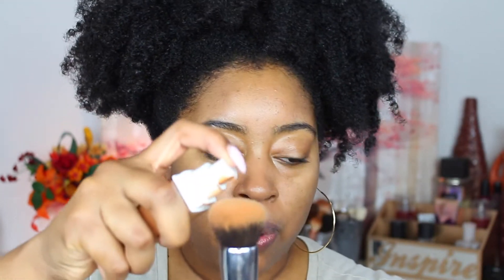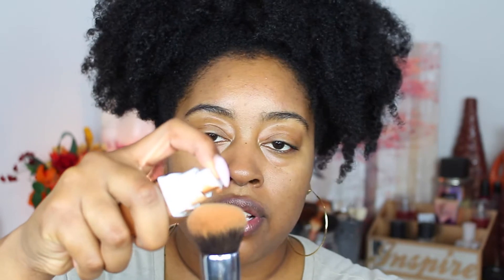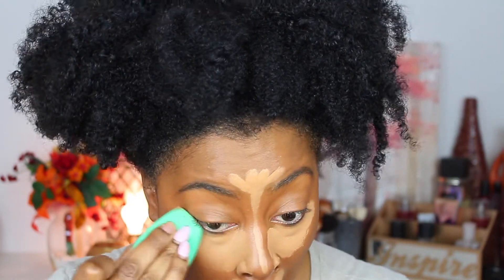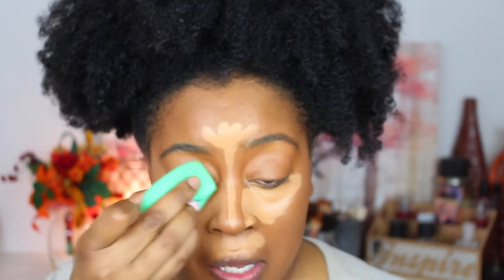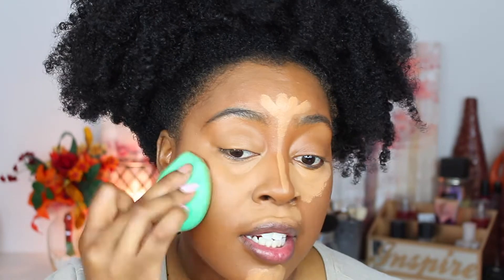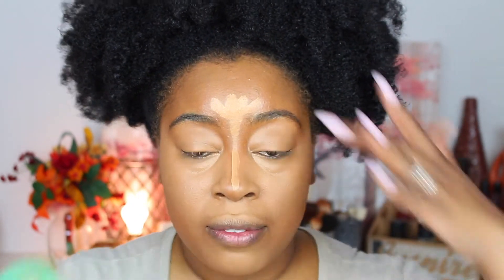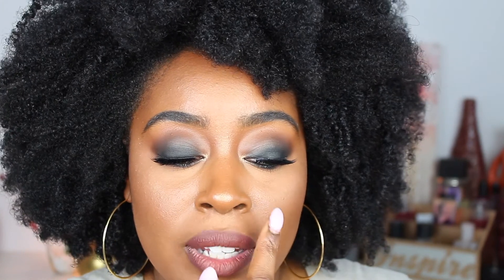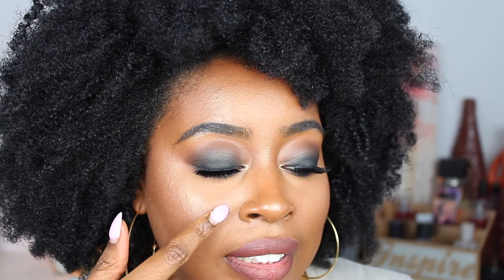Maybelline Super Stay Full Coverage & Age Rewind Concealer Review [WEAR TEST INCLUDED!]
Hey Loves!
I wanted to share my thoughts on two new Maybelline Products, the Super Stay Full Coverage Foundation and the Age Rewind Concealer. I truly love these products!! They are full coverage and blend like a dream. I also did a photo flash test, and there was NO FLASHBACK with either of these products! I totally recommend these two products.

Also, through out the video I mixed up the words "foundation" and "concealer" quite often. And I was calling the concealer the "Age Defying Concealer. My bad..it was early in the morning and I am human! lol I hope you enjoy!

Remember, THE ONLY PERSON WHO CAN STOP YOU, IS YOU! Take steps toward your dreams and God will take care of the rest.

xoxoxoxo,

TiarraLashay